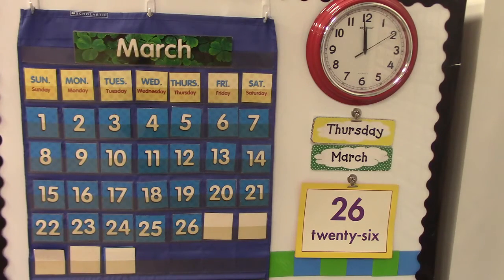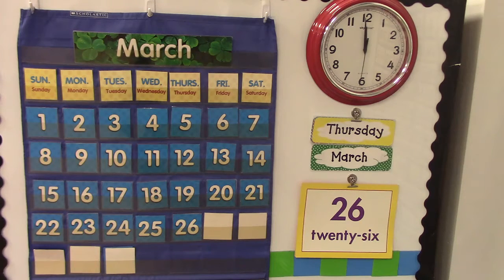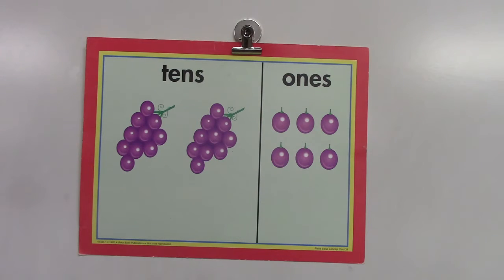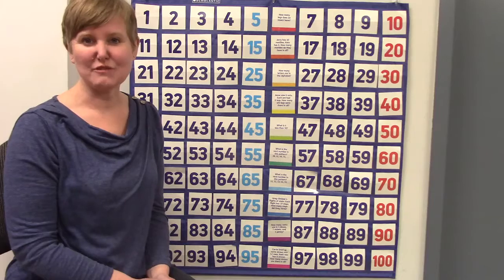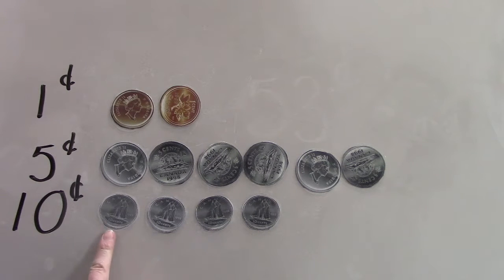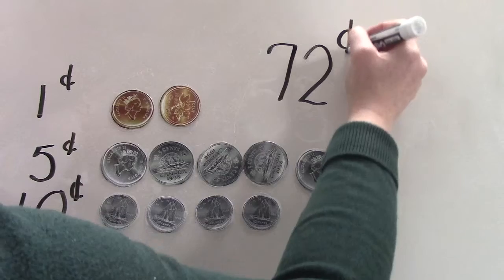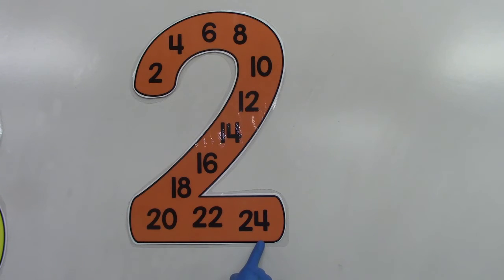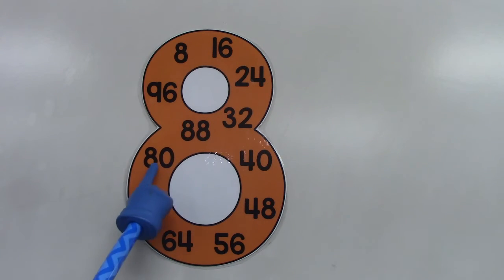Grade One: Learn at home! Let's review the calendar, place value, telling time, and counting money.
Welcome to our online math class. Today we will review our calendar, place value, telling time, skip counting, and counting money.

Join us at home and learn these first grade math concepts.